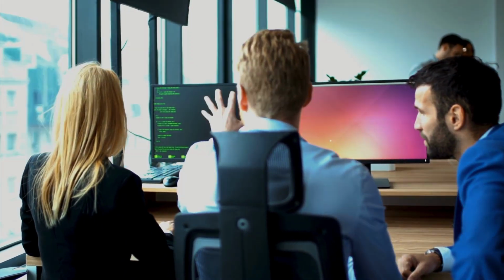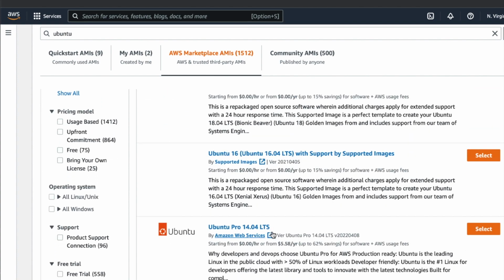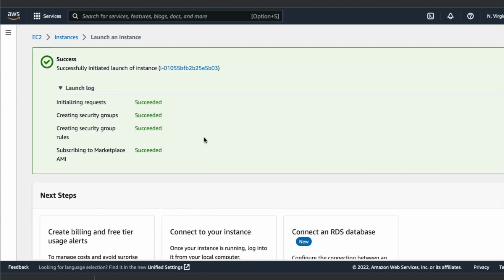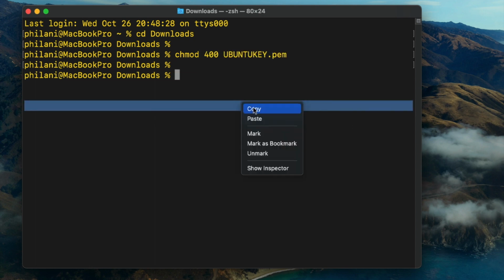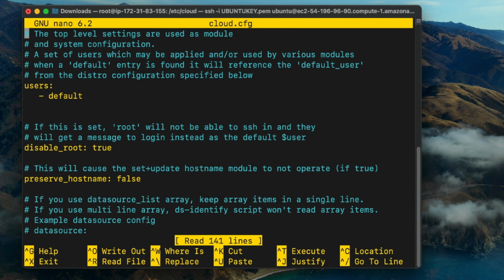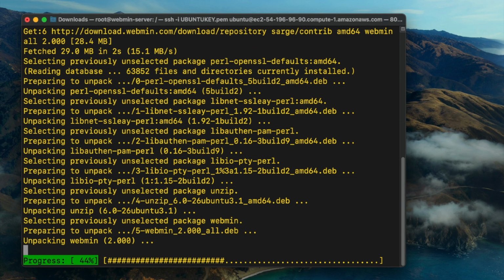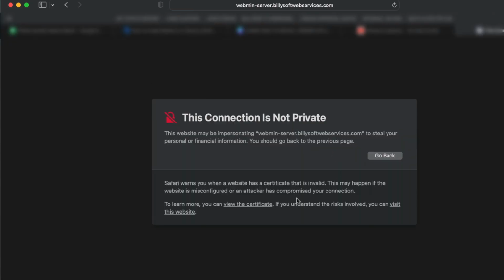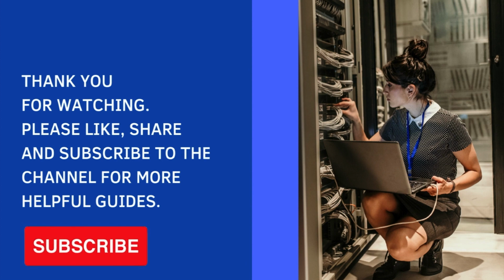Need a web based unix server management system? Learn how to install Webmin on Linux Ubuntu 22.04.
In today's tutorial, you will learn how to install the WEBMIN  web based server management system for unix like systems. For this demonstration, i am going to use the amazon web services EC2 service and I will depoly a Linux Ubuntu  22.04 instance on there. Using any modern web browser you can actually use WEBMIN to, setup multiple user accounts, Apache, DNS, file sharing and much more. Webmin removes the need to manually edit Unix configuration files and lets you manage a system from the console or remotely. Its the ideal server management system for system administrator who actually work from home!